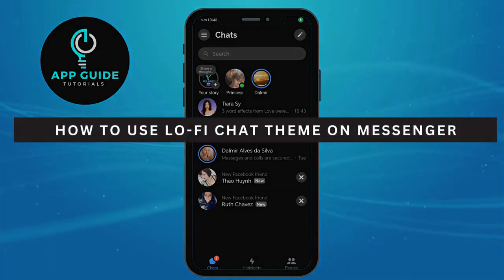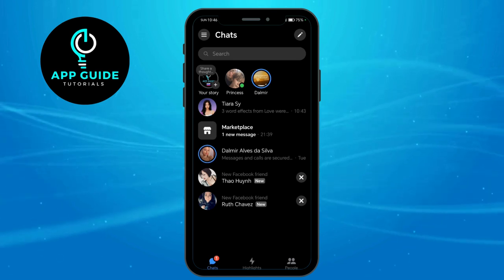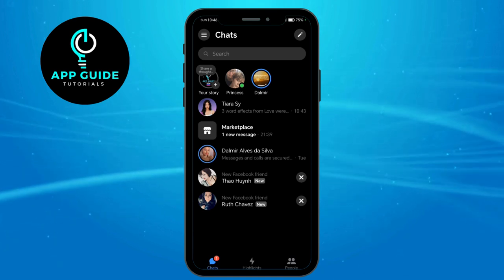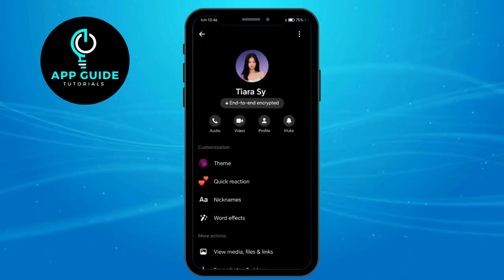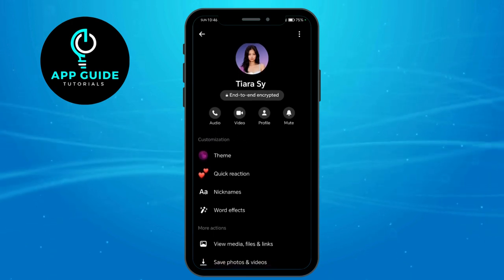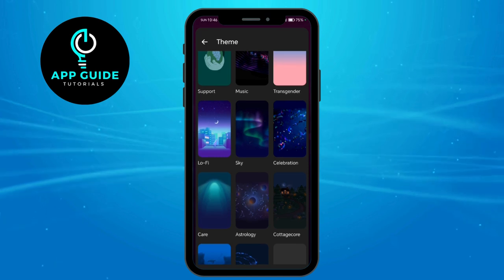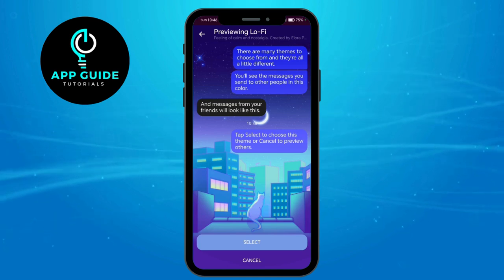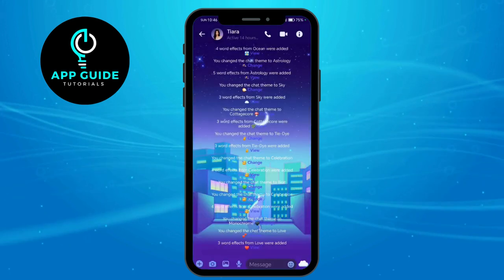How to Use a Lo Fi Chat Theme on Facebook Messenger | Android & iOS (2027)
Looking to set a chill vibe in your Messenger chats? This tutorial will guide you through applying the Lo-Fi chat theme in Facebook Messenger using Android or iOS. I’ll show you how to enable this cozy aesthetic in just a few steps.

In this tutorial, you’ll learn:
How to access and change chat themes in Facebook Messenger.
Step-by-step instructions for selecting and applying the Lo-Fi theme.
Tips for customizing chats with other interactive features.

Relax your chat experience—follow these steps to use the Lo-Fi theme in Facebook Messenger!